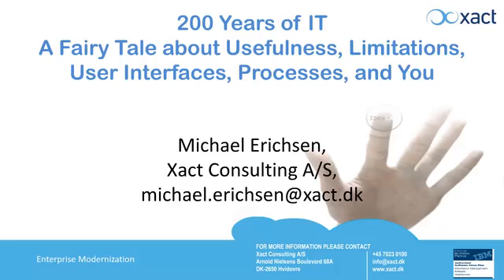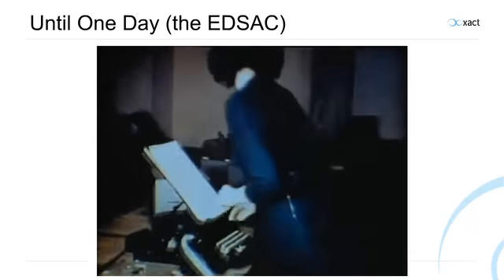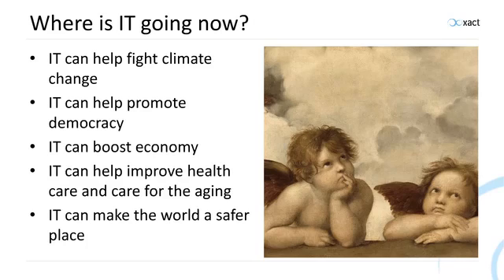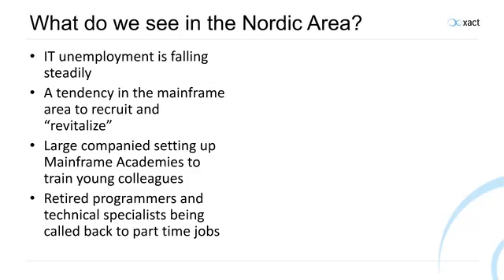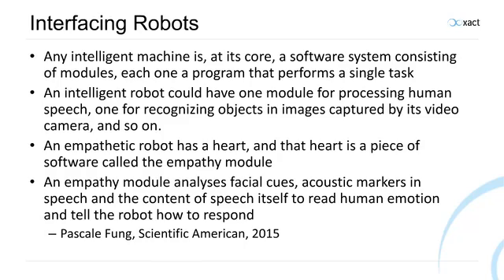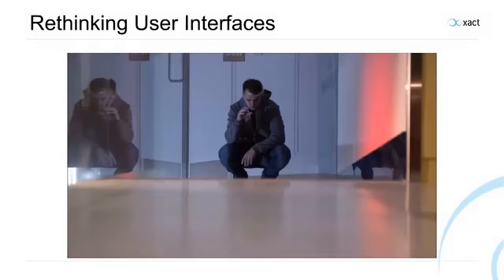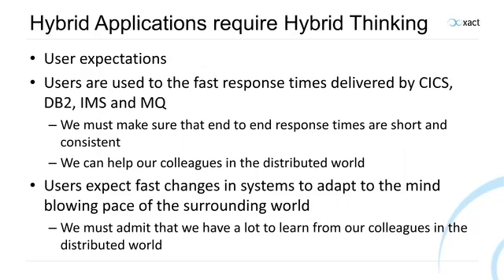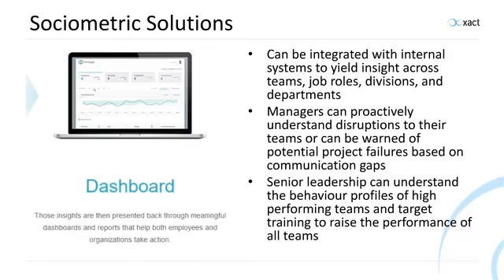200 years of IT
Keynote presentation for GSE Nordic 2016 in Reykjavik.

The imbedded videos are reterieved from